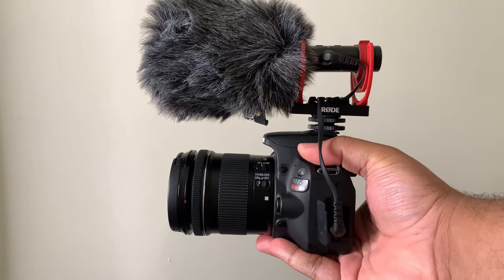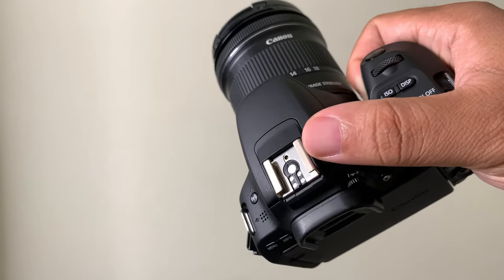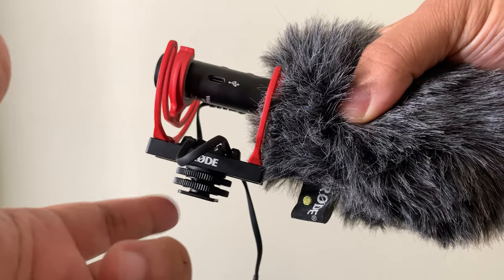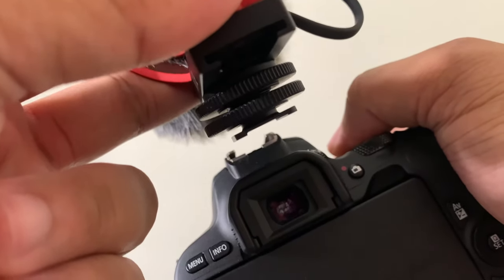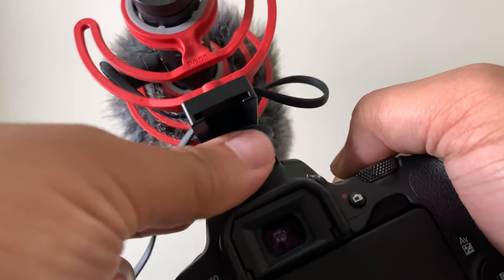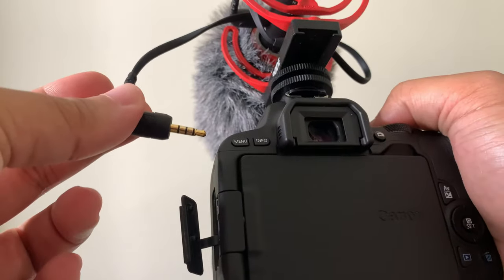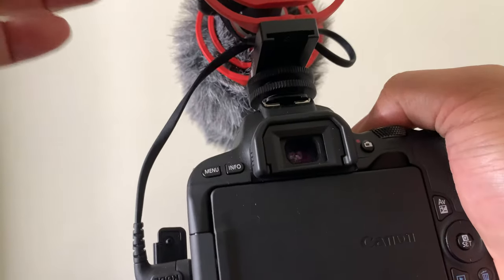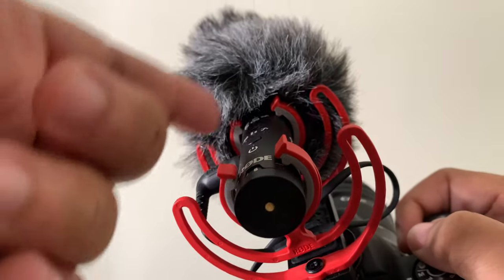How to set up your microphone and camera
How to set up your microphone and DSLR camera